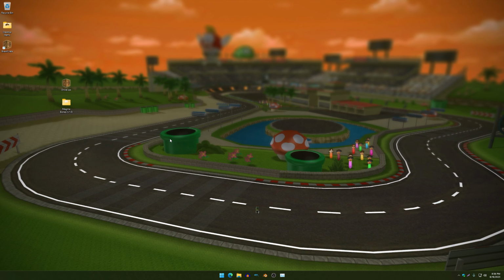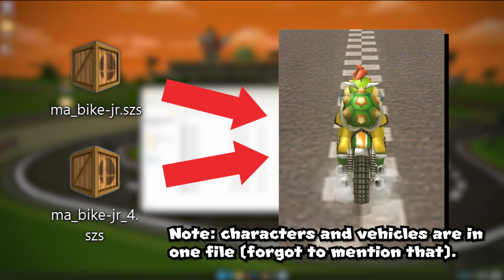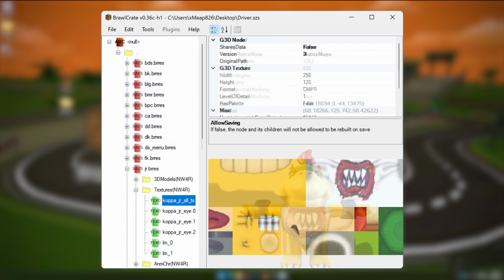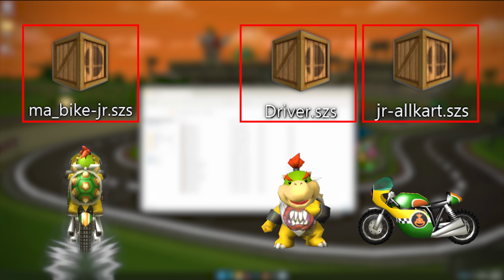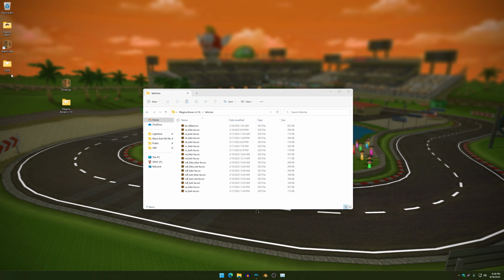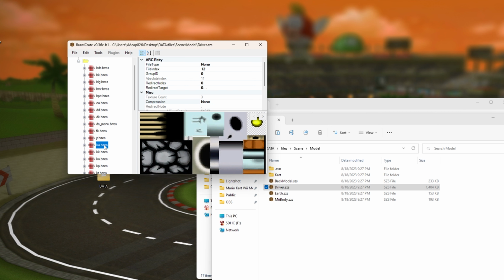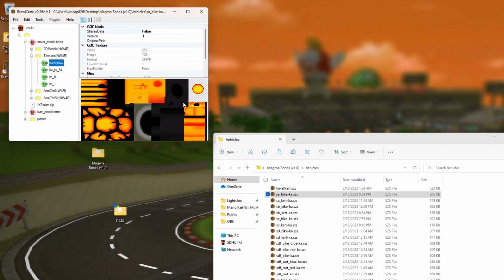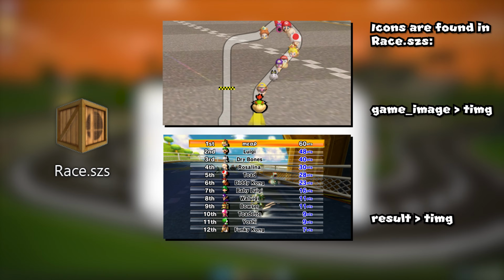Import Character Textures (and How They Work) | MKW [FULL GUIDE]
The most common questions I've seen in the MKW community is always related to character textures, so I decided to make a tutorial for you guys out there 😁

Timeline
0:00 - Intro
1:16 - Explaining each file functionality
4:04 - Import character mods (Dolphin Emulator)
5:46 - Import character to selection screen (aka Driver.szs)
8:01 - (Optional) character icons
8:35 - Ending
9:02 - Bloopers
9:36 - Outro

My FC (for recording only): 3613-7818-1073